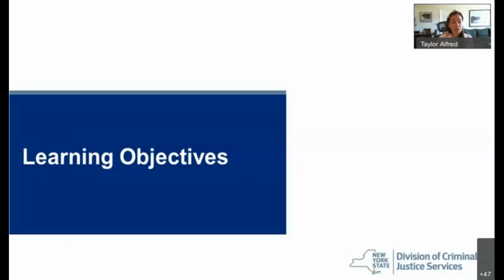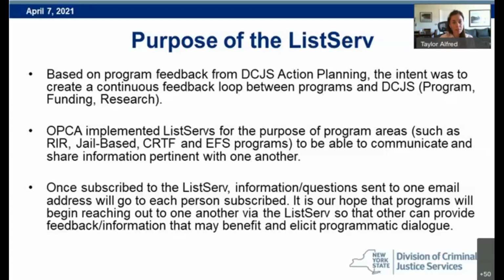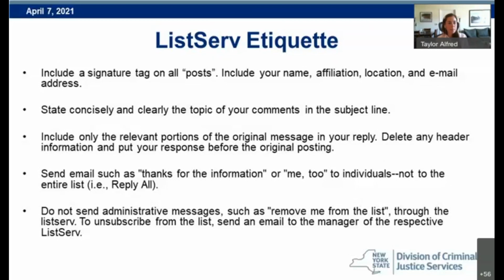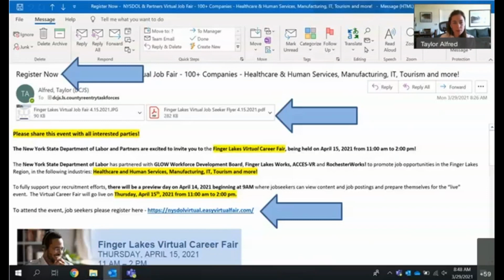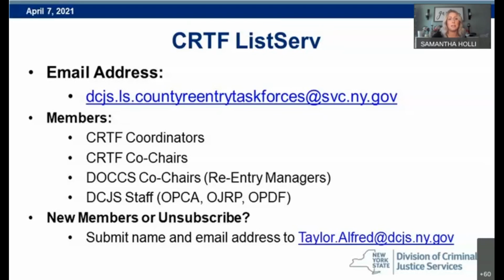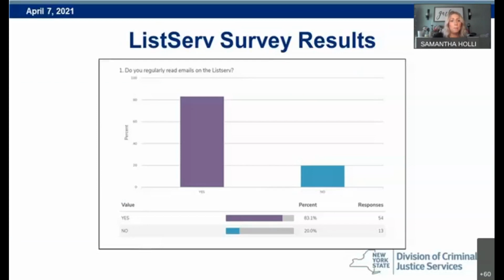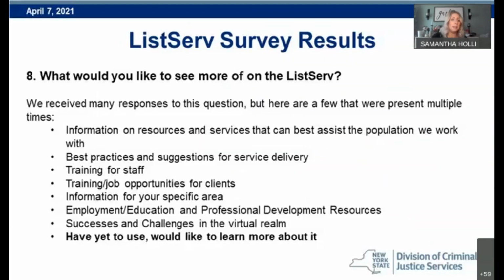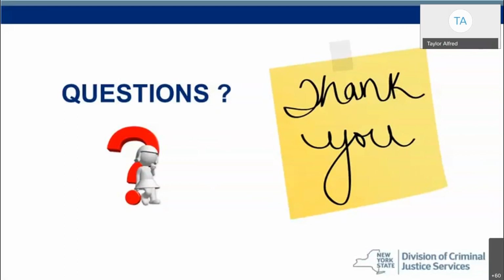Effectively Using DCJS Program ListServs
The DCJS Office of Probation and Correctional Alternatives (OPCA) delivered a series of “Lunch and Learn” webinars at 12 p.m. on Wednesdays Spring 2021. Experiences were shared by direct service providers within the Alternative to Incarceration and/or County Re-Entry Task Force (CRTF) programs in each of these webinars to provide real-life perspectives and deliverable tools.